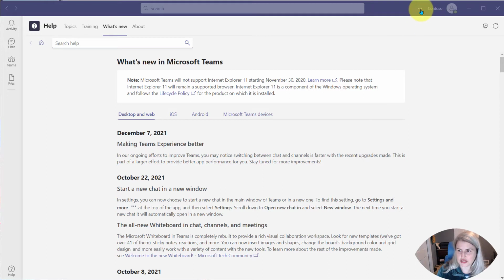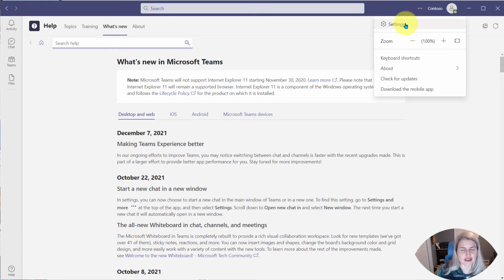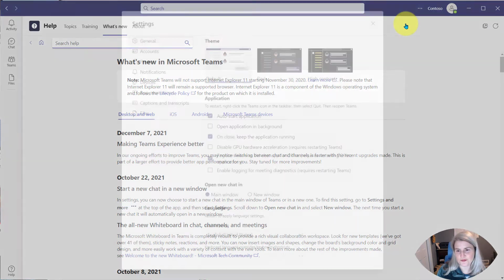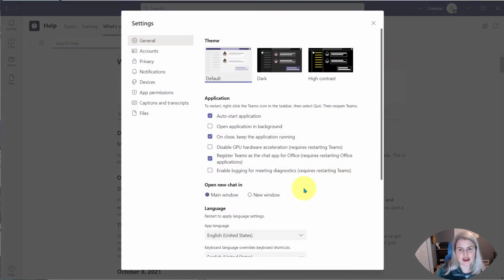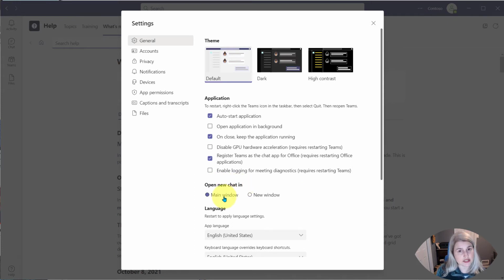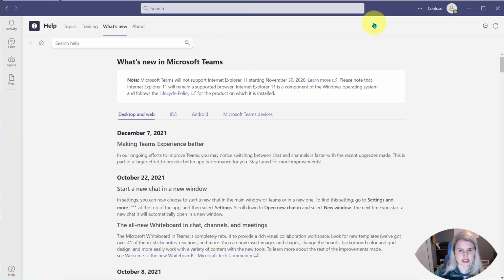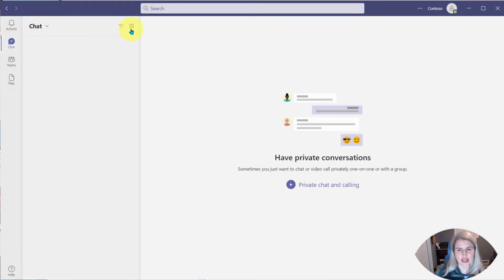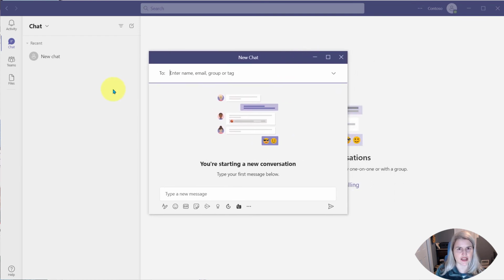Start New Chats in a New Window in Teams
Change your default settings to start new chats in a new window for the Teams Desktop Application!